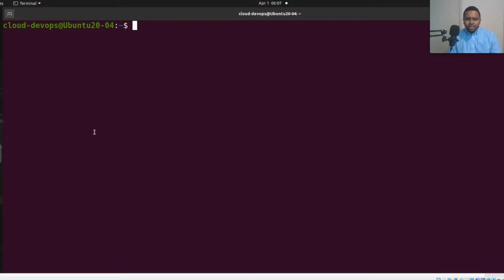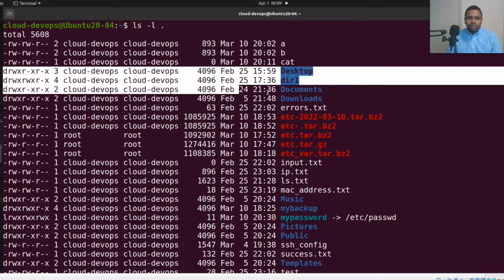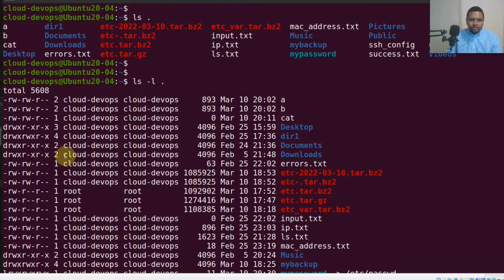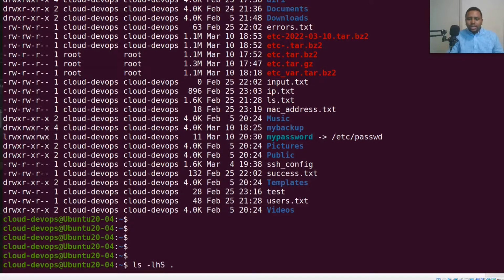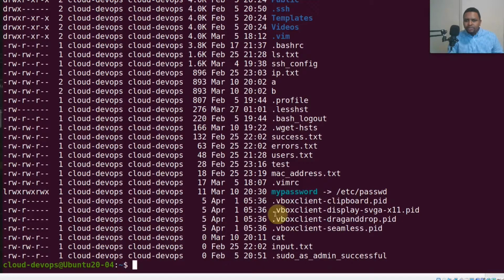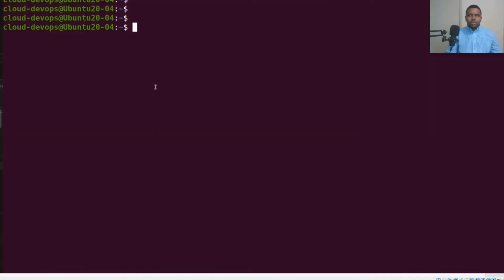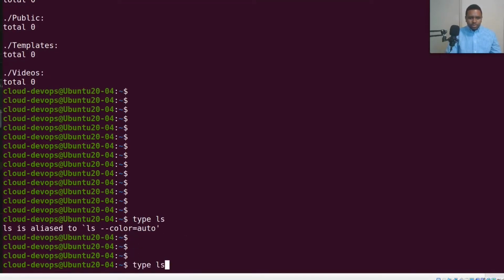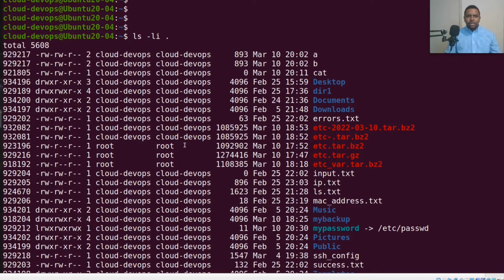ls command | list directory content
list directory content || list hiden files | list in human readable format | sort by size | omit files |